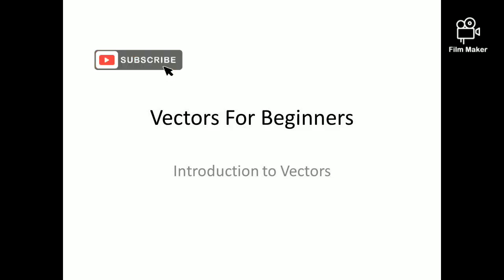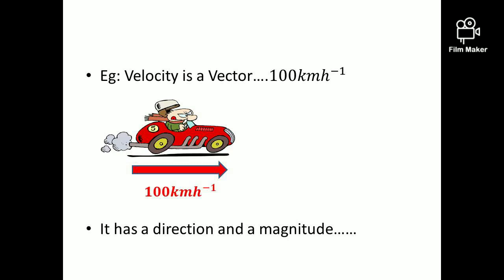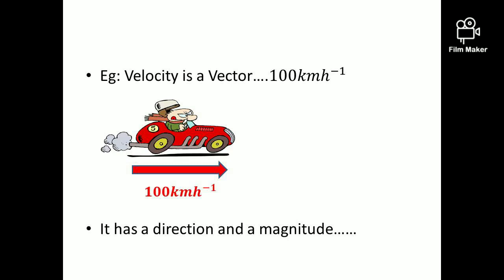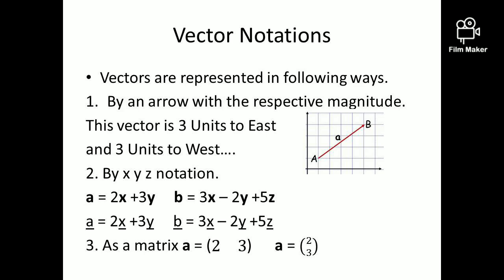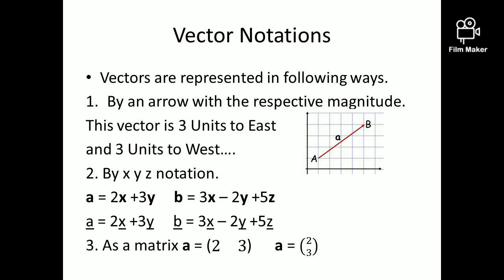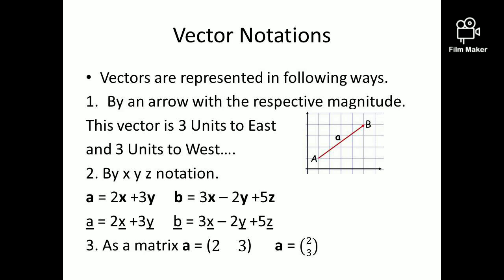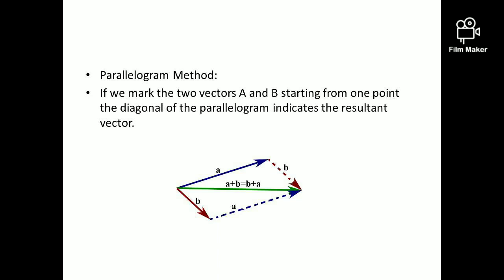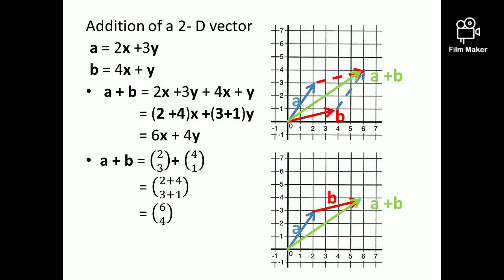Vectors for Beginners 01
This video is the First video of the video series Vectors